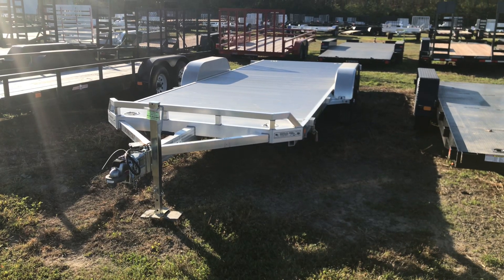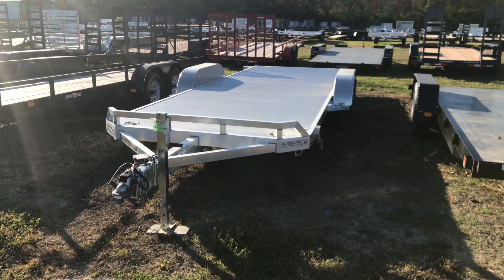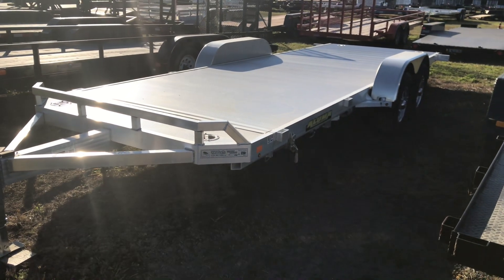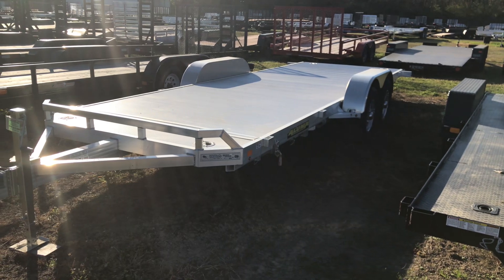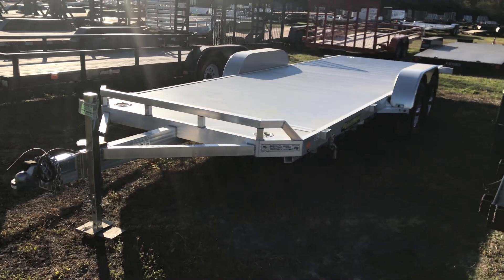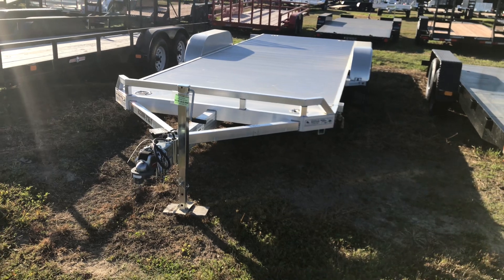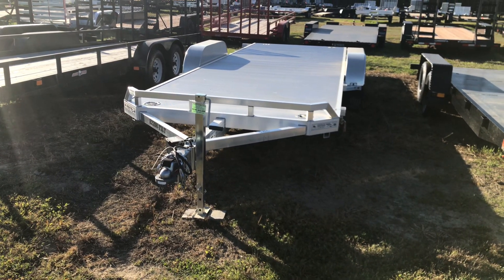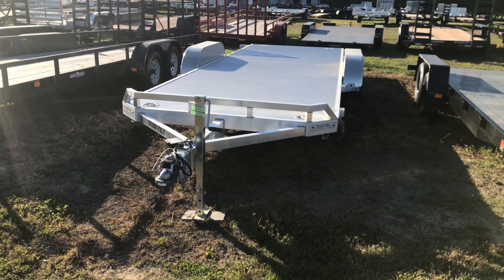“Jimmy’s Crash Course” 20’ 10k aluminum tilt #5386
Low car needed
Race cars needed

This tilt trailer is not only aluminum with torsion axles and aluminum wheels, but it’s also 10k GVWR
Come check it out Tuesday-Friday 9-5 or Saturday 8-2

Finance and rent to own are available